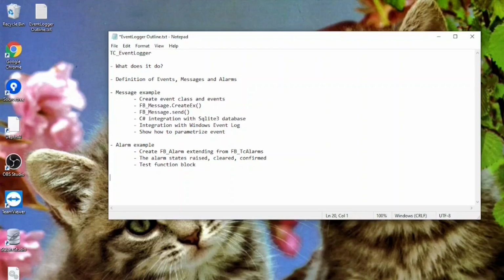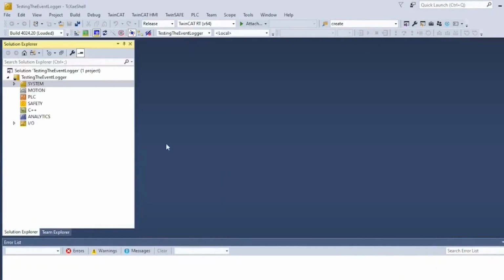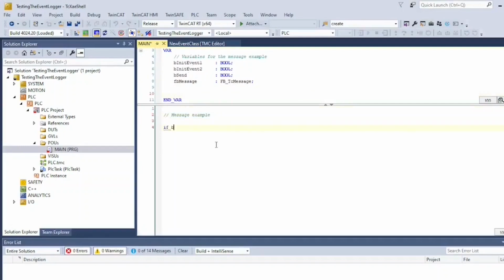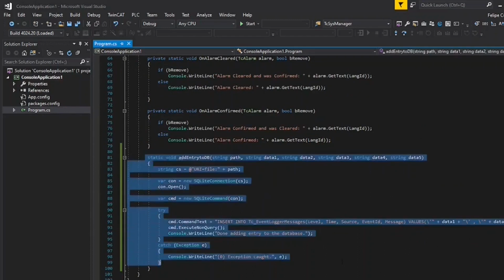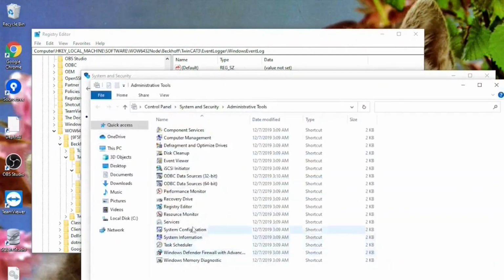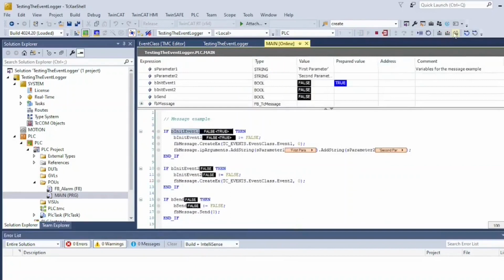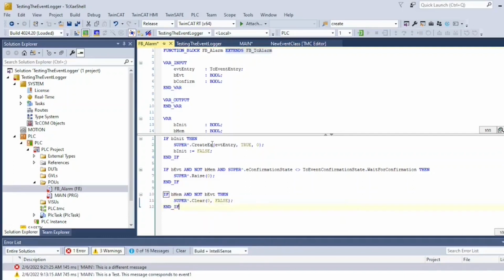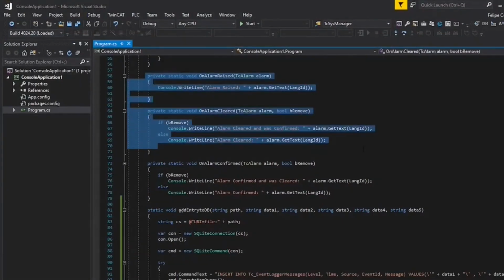TwinCAT 3 - Mastering the Event Logger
A proper machine needs a proper alarm/message system. You can significantly increase the uptime of your operation by making it easy to troubleshoot.

Let's explore how to get the most of the TwinCAT 3 event logger.

Lo-Fi Lounge Chill Hip Hop CITY by Alex-Productions |